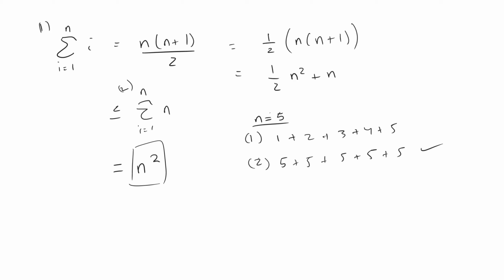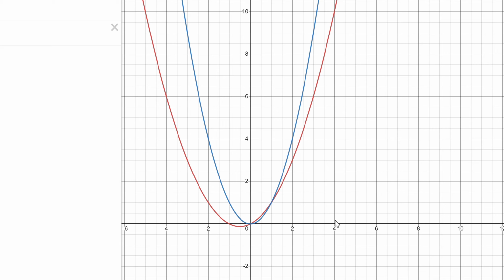Bounding Summations | Algorithms | Ingenium Academy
In this video, we unveil techniques and strategies for effectively bounding summations, allowing you to estimate their values and gain deeper insights into series.

Join us as we explore how to apply techniques to determine upper bounds for summations, enabling you to better understand their behavior and make informed mathematical conclusions.

Whether you're a student, mathematician, or simply fascinated by series and sequences, this tutorial is for you.